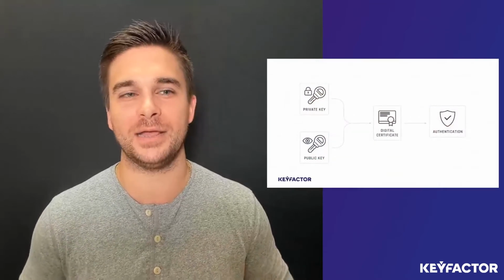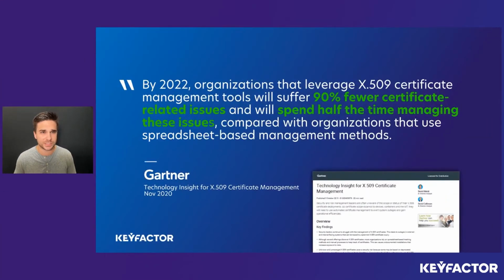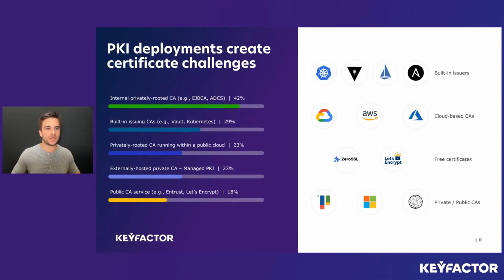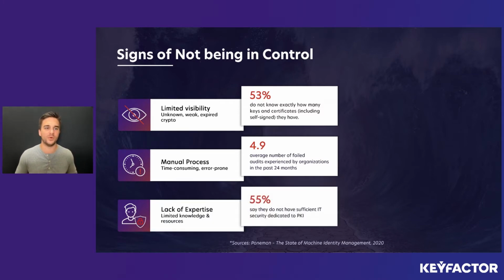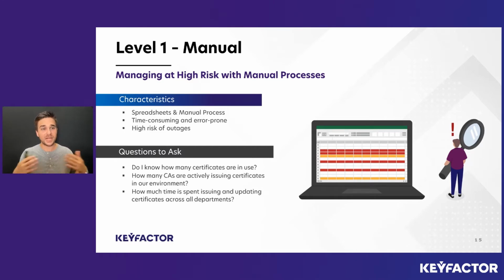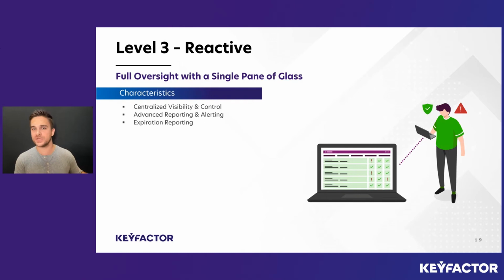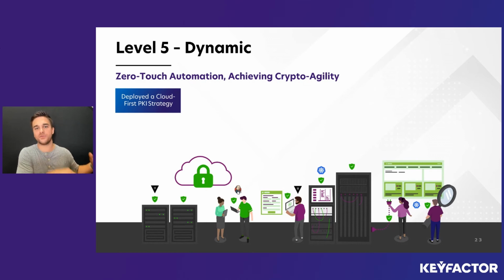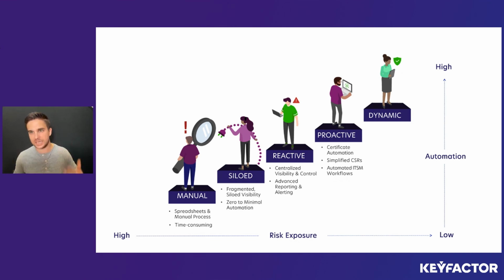What is Certificate Management?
What certificate management and how do you access your certificate management maturity?

Get a practical understanding of digital certificates and how to automate certificate management in your enterprise.

Self-Assess: Start by understanding each maturity level and pinpoint where your organization stands.'

Identify Gaps: Define your success criteria and plan practical next steps to address existing gaps in systems and processes.

Make a Plan: Share your findings with your team and involve leadership in the process.